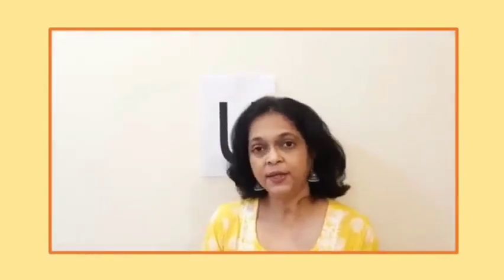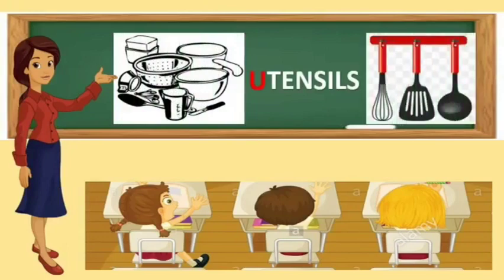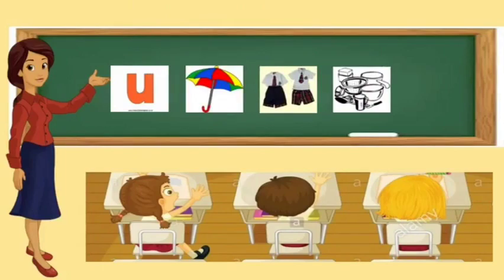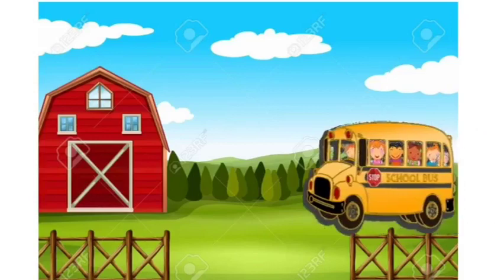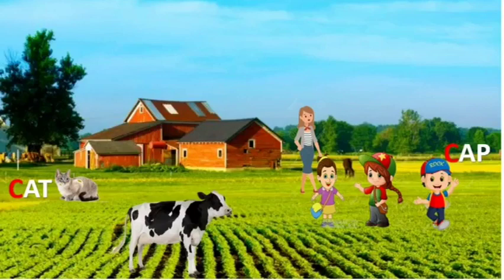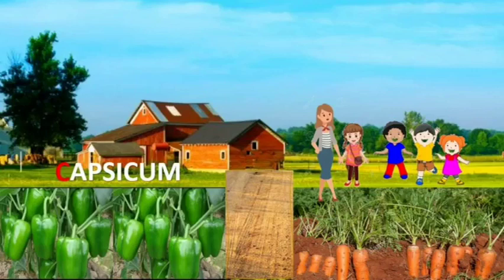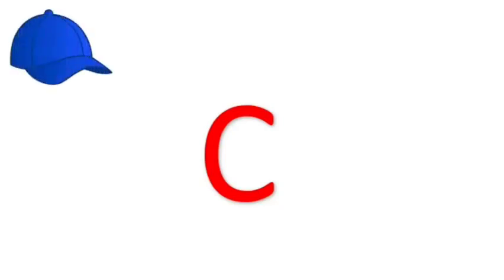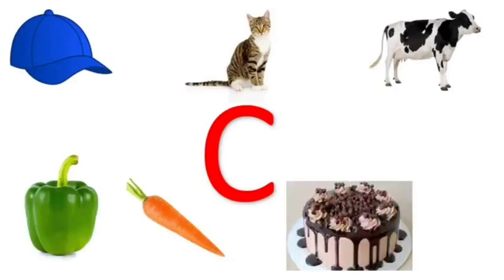A--17dec---U & C letters